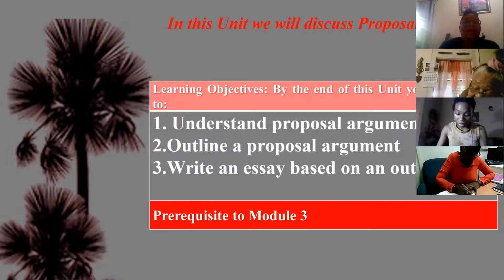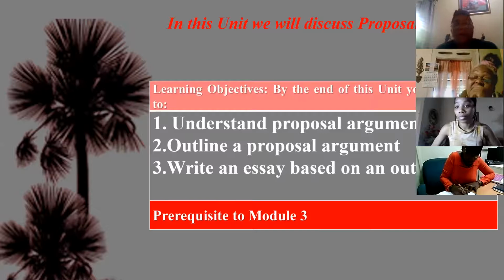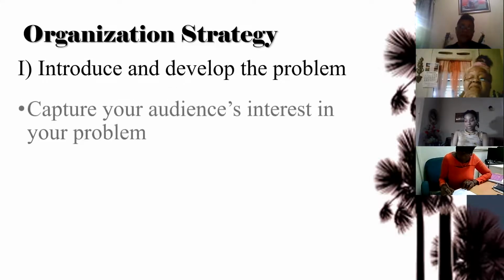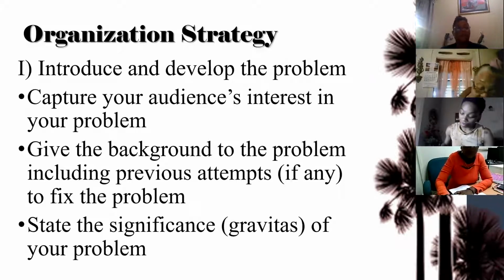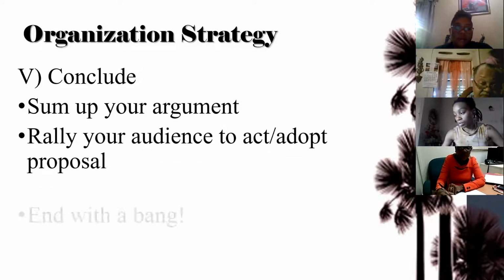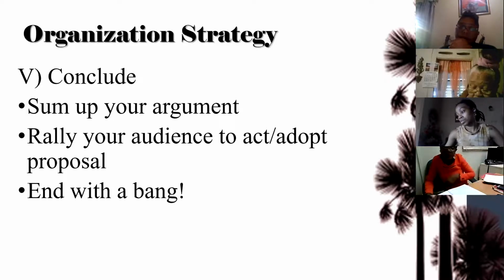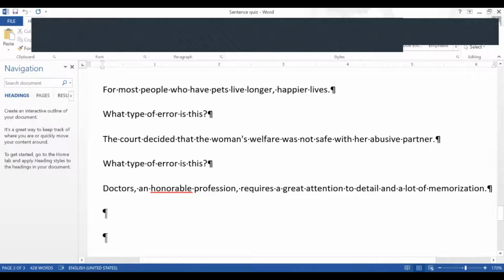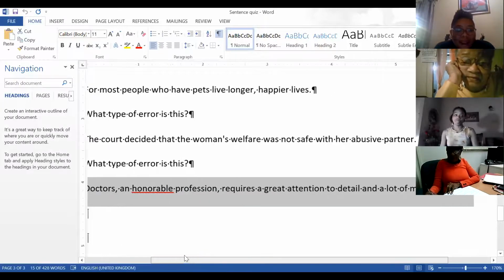Academic Writing 2020 Week 6